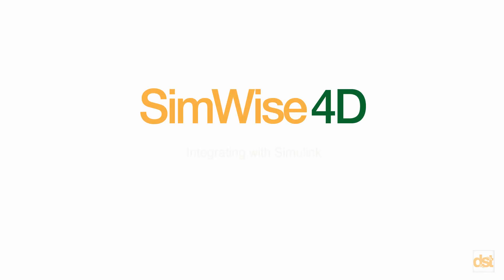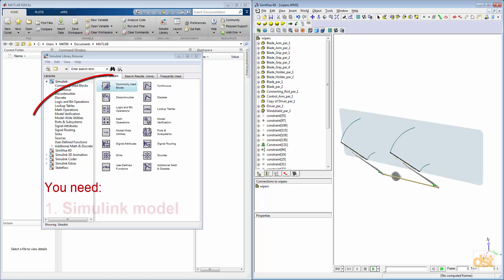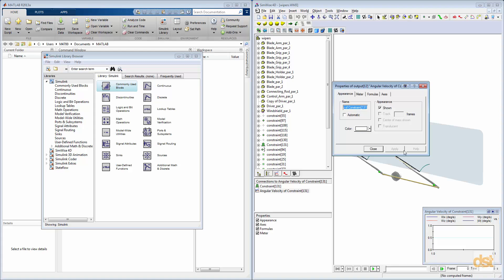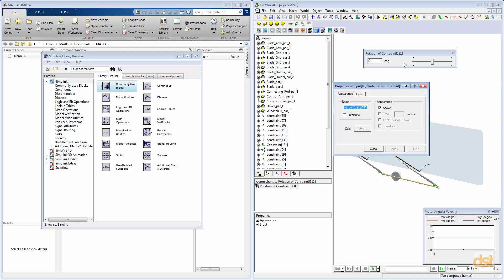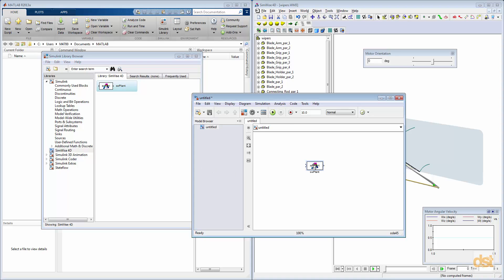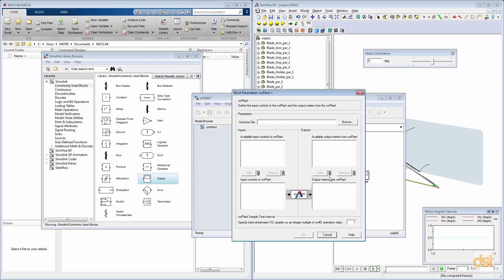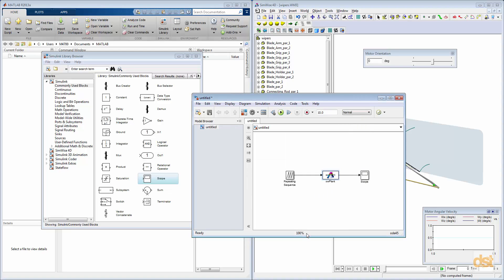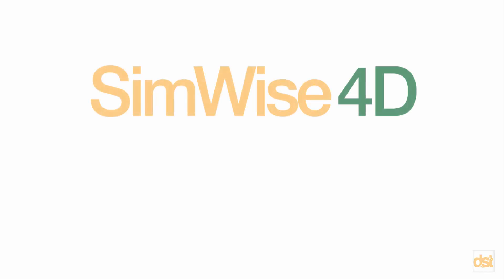Simulink SimWise Wiper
This video shows how a SimWise 4D model can be used as a Simulink Plant model.